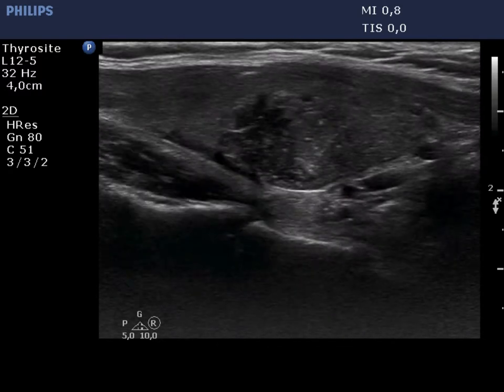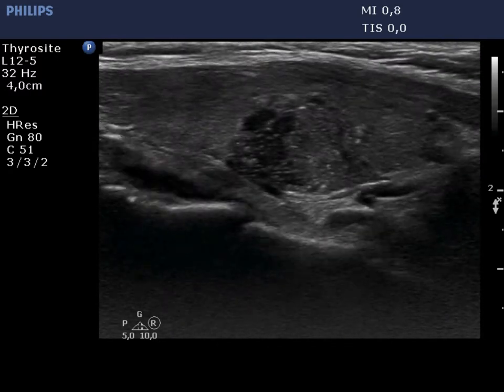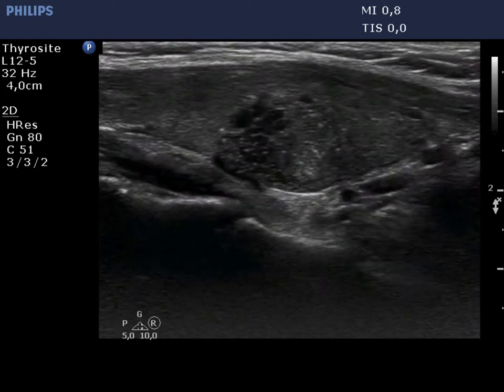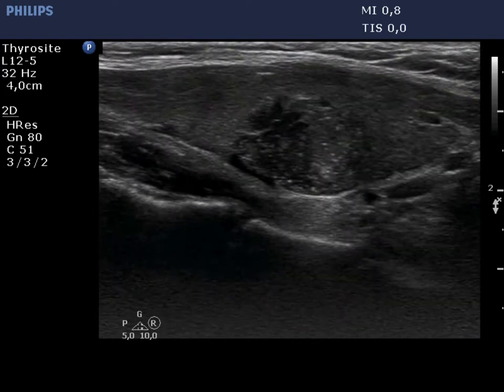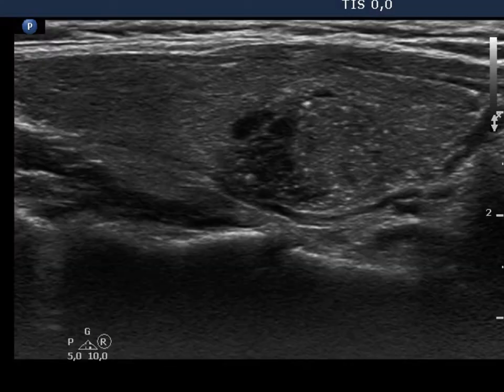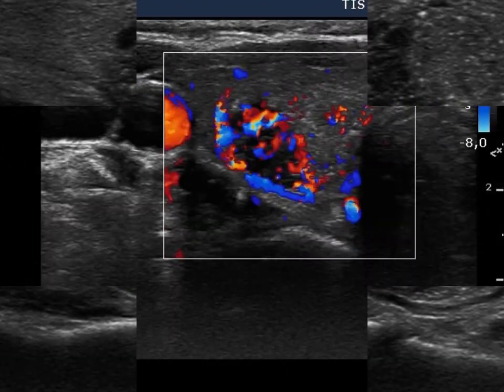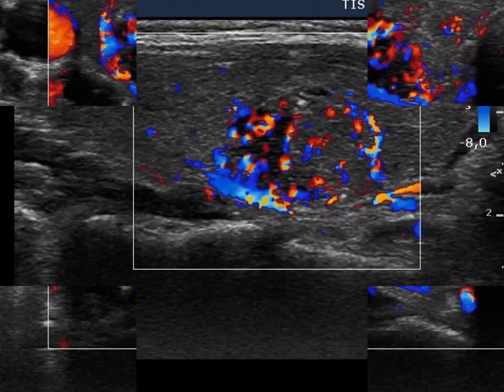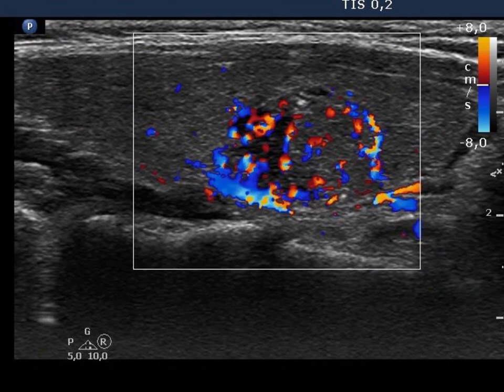Case conp 078